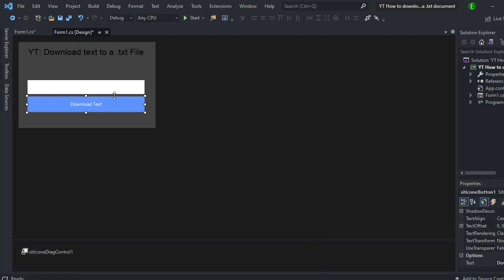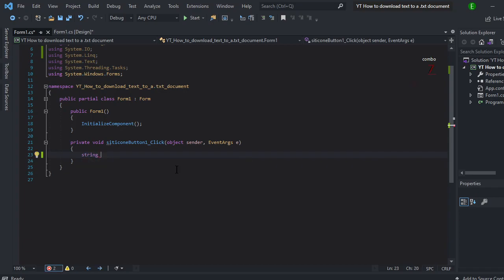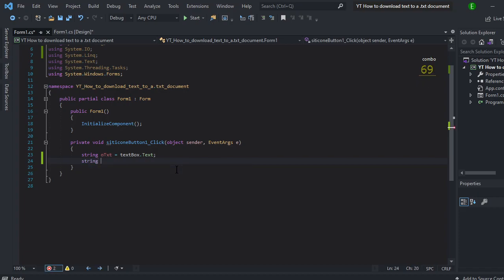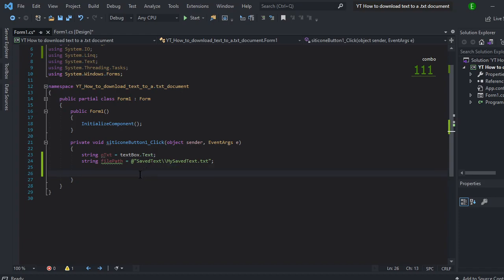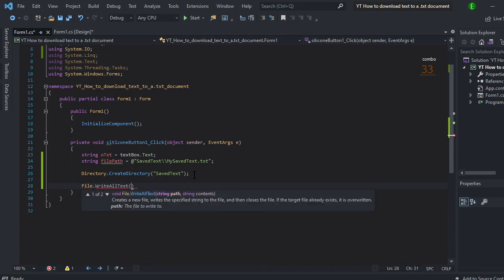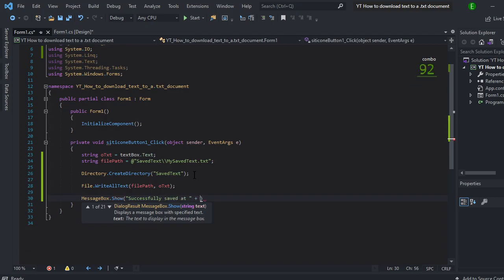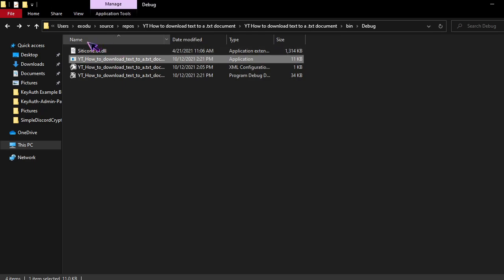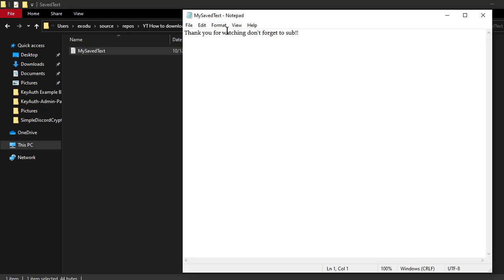C# How to save text to a .txt file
In this video I will show you how to saved text from a textbox to a .txt file :)

KeyAuth is the best Auth that you will find! With prices ranging from $0.00 - $19.99 and multiple payment options it's easy to purchase and setting it up is even easier. Multiple platforms full of examples and different ways to set it up as well as videos! It is fast, secure, and if you find yourself stuck just contact the Dismail bot and a memeber of KeyAuth staff will be there to assist you with ANY KeyAuth issue!

RestoreCord allows you to transfer from your old server to your brand new one if anything happens to it! With prices ranging from $0.00 - $9.99 and multiple payment methods, you'll have it ready to go in seconds! Easy layout, and every option is explained! If you do run into an issue that's okay! Just contact the Dismail bot and a member of RestoreCord staff will be there to assist you with ANY RestoreCord issue!

+Need help with a project? or want to see a certain tutorial!+